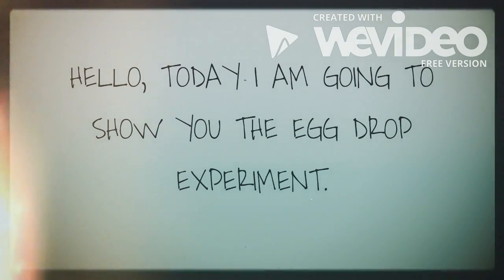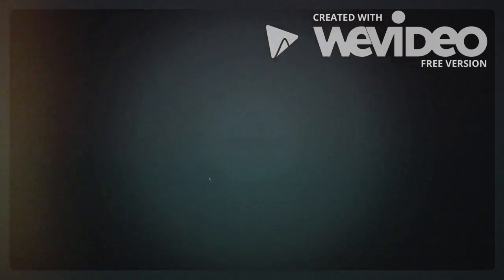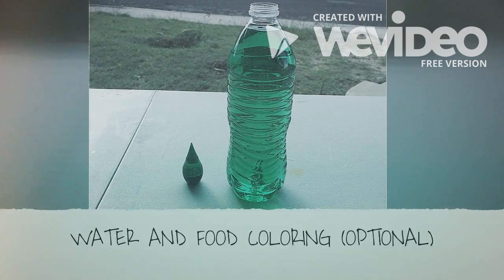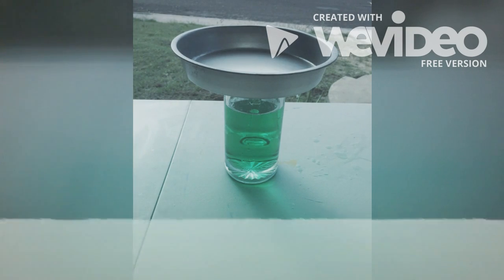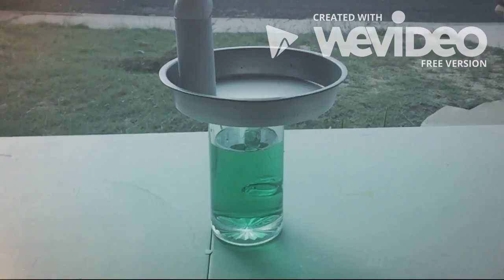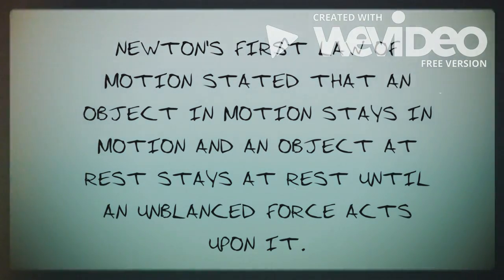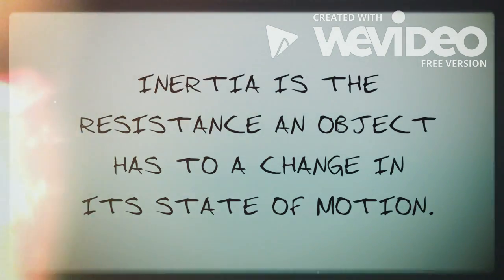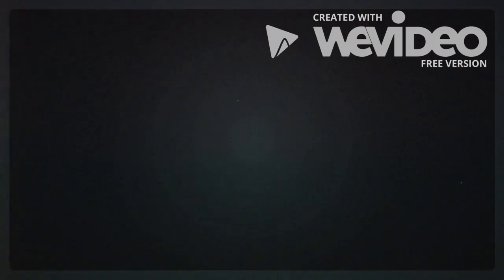STEMSOS Level I Inertia (Egg Drop)